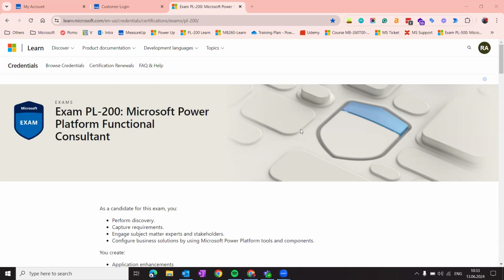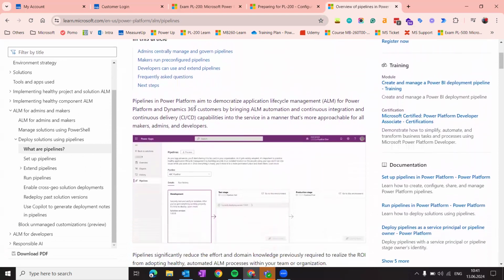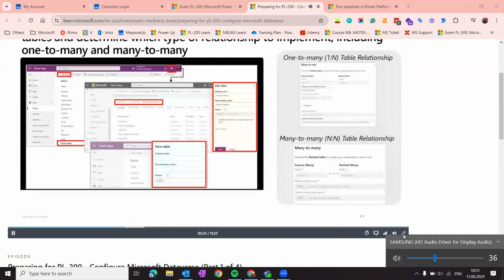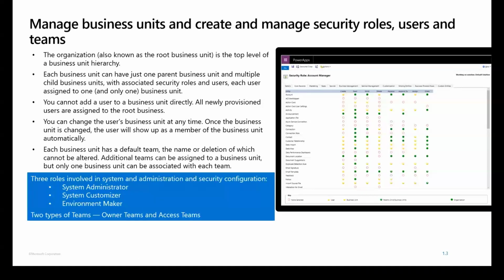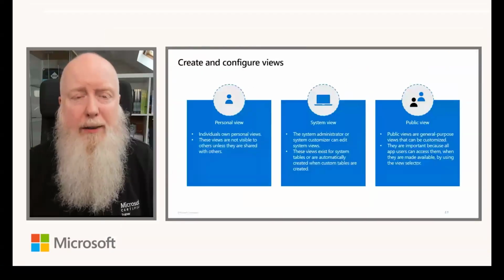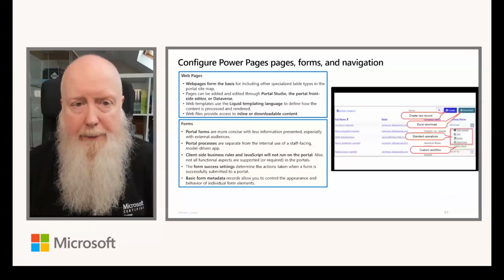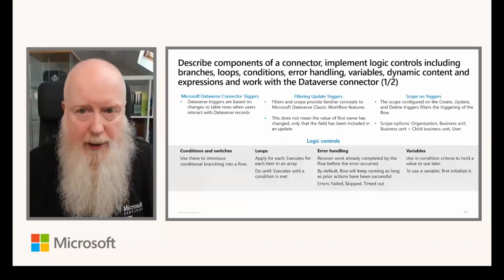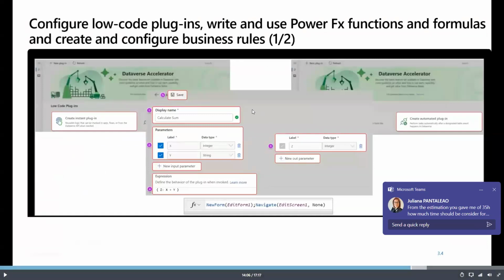PL-200 Create and Manage Logic - Business Process Flow Exams Preparation